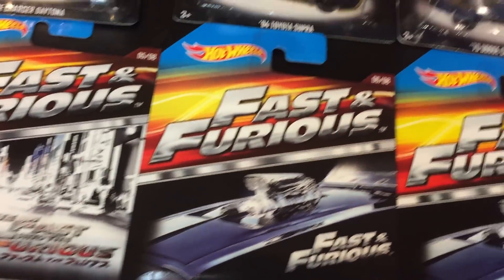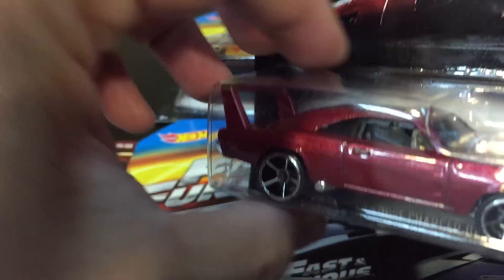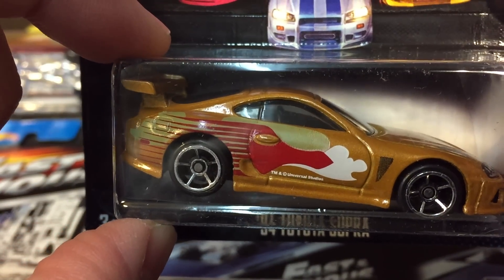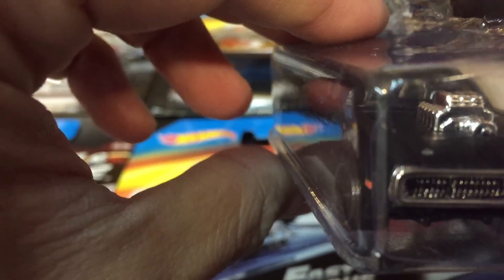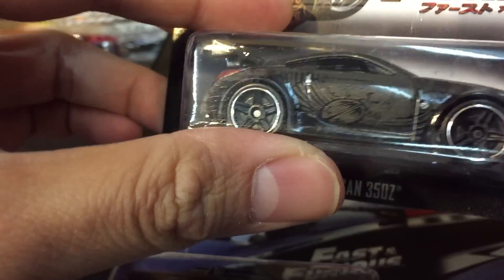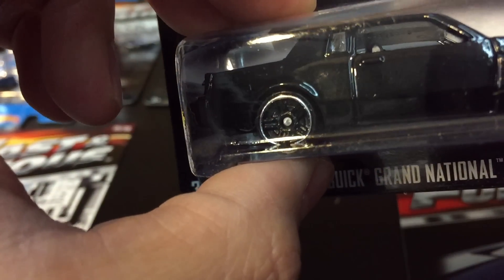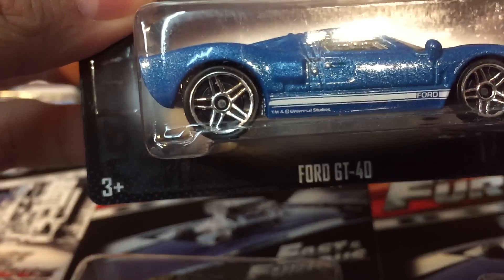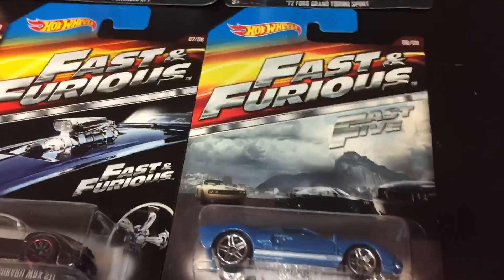2015 The Fast and Furious Hot Wheels 8-car set Exclusively from Walmart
I finally have the new Hot Wheels Fast & Furious set that is found exclusively at Walmart stores.  This set has some cool cars in the set.

Here is the list of cars:
1/8 - '69 Dodge Charger Daytona - Fast & Furious 6
2/8 - '94 Toyota Supra - 2 Fast 2 Furious
3/8 - '70 Dodge Charger R/T - Fast & Furious 6
4/8 - '72 Grand Torino Sport - Fast & Furious (4)
5/8 - Nissan 350Z - The Fast and the Furious: Tokyo Drift
6/8 - Buick Grand National - Fast & Furious (4)
7/8 - Subaru WRX STI - Fast & Furious (4)
8/8 - Ford GT40 - Fast Five